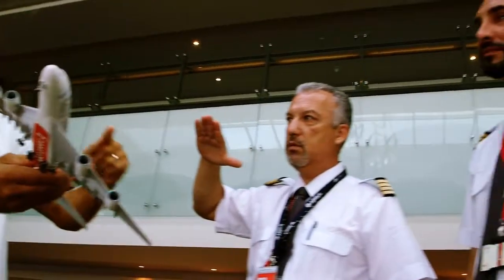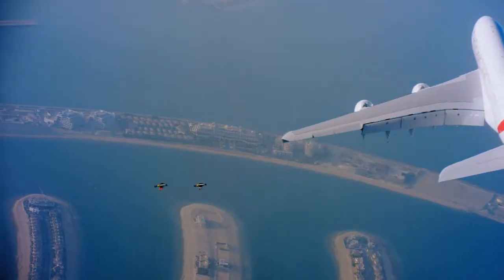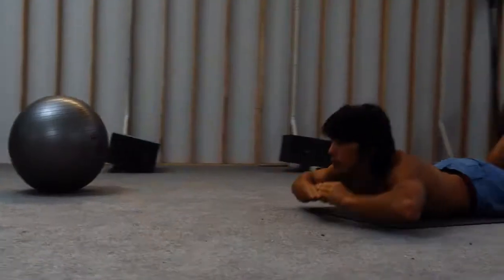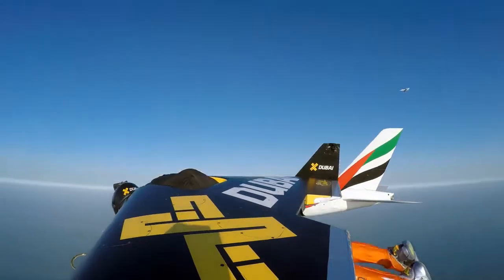Jetman - Emirates A380 and Jetman Dubai Formation Flight - Emirates Airline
Emirates Airline , emirates A 389 salute the and welcome from sky by the jetmens, learn how the Emirates Airbus A380 and Jetman Dubai flew together in a breathtaking formation flight over Dubai to make aviation history, in this exclusive behind the scenes. etpacks can only fly above, or at the sides of jet airliner. airliner has to have full flaps. flying almost on the verge of stall speed. jetpacks cannot fly as fast as airliner can fly. if jetpacks try to fly directly behind airliner, vortice turbulence off of wings will tumble jetpacks out of control.I checked this video mainly to find out how they planned to avoid the potential hazard of wake turbulence, which they mentioned none.
I guess they probably feel it's too technical to disclose. Emirates Group Dubai.